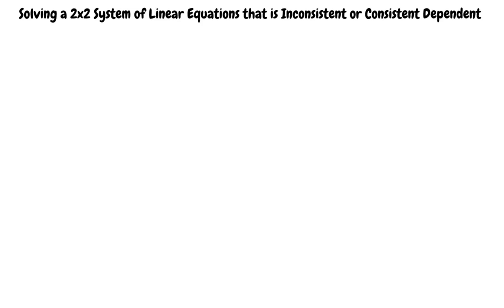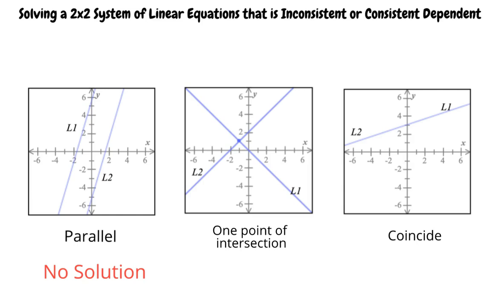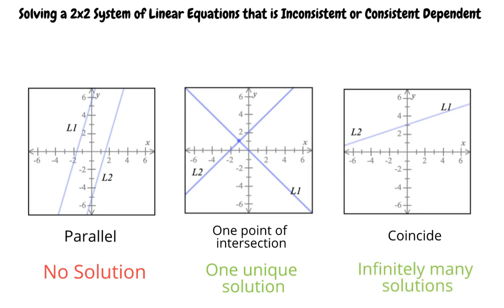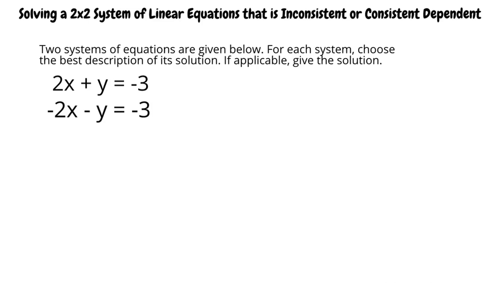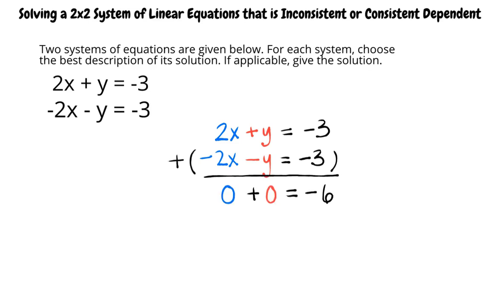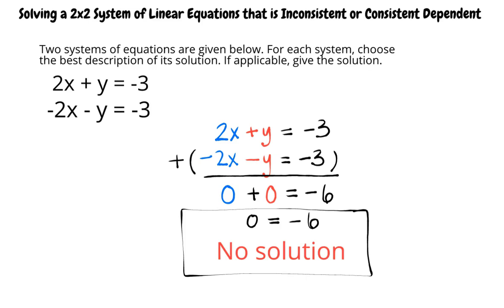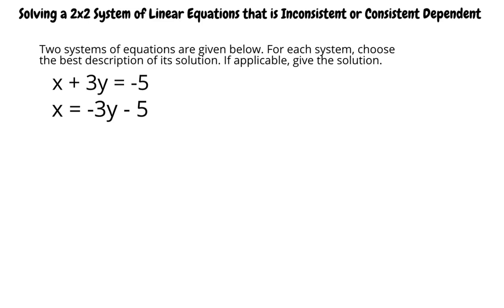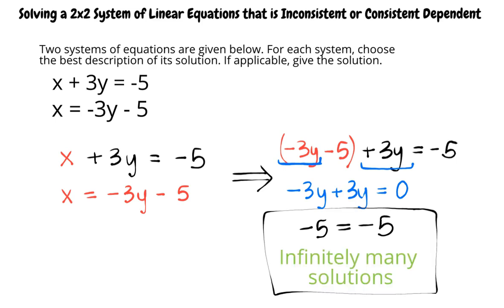Topic: Solving a 2x2 System of Linear Equations that is Inconsistent or Consistent Dependent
This is a topic level video of for Solving a 2x2 System of Linear Equations that is Inconsistent or Consistent Dependent for ASU.

Join us!